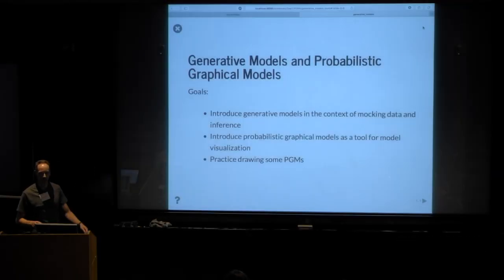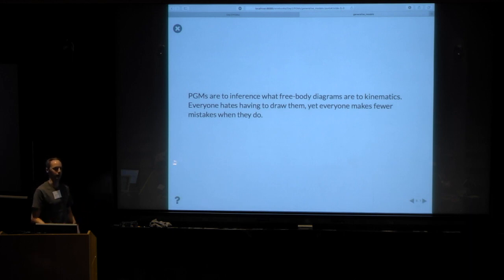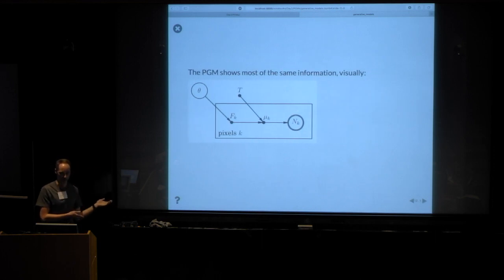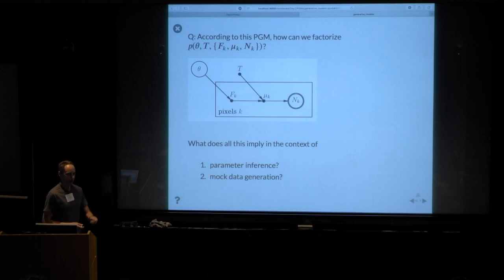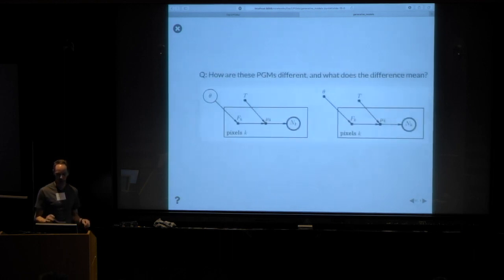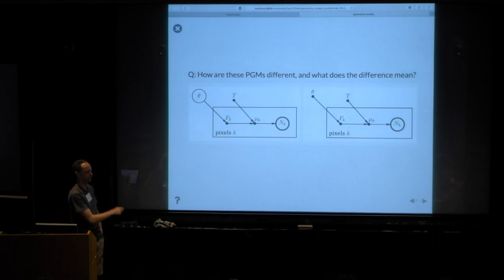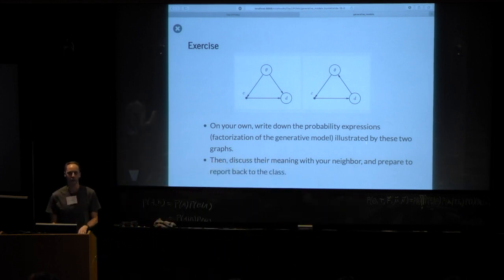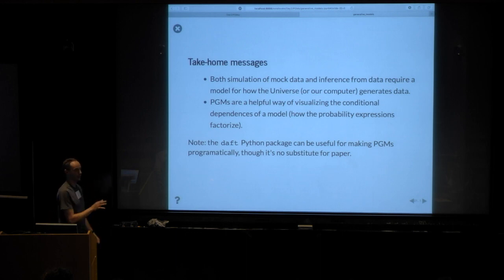Session 10: Probabilistic Graphical Models (Lecture V)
In the fifth lecture of Session 10 for the LSSTC Data Science Fellowship Program, Dr. Adam Mantz discusses probabilistic graphical models and how PGMs can be used to streamline inference workflows.